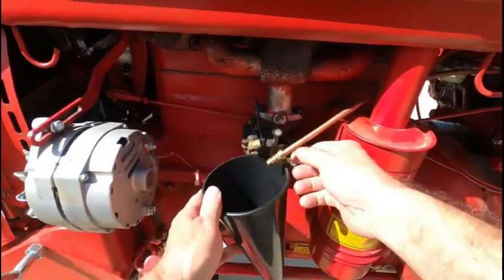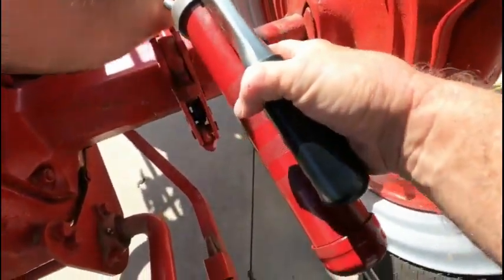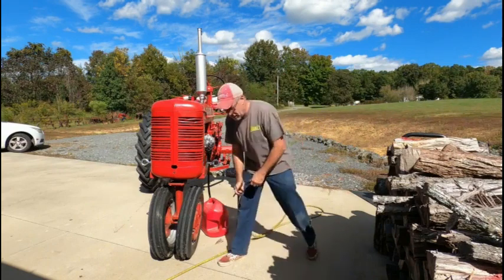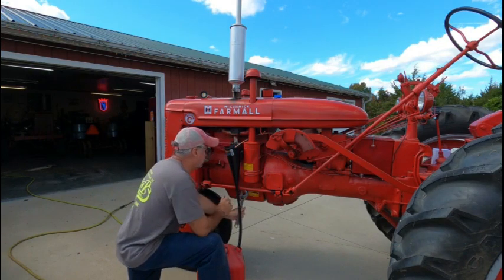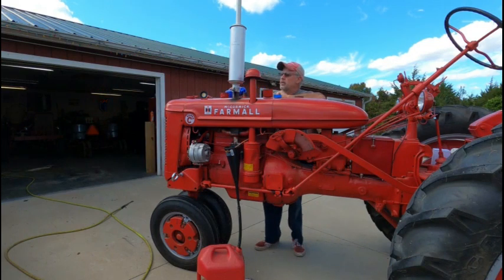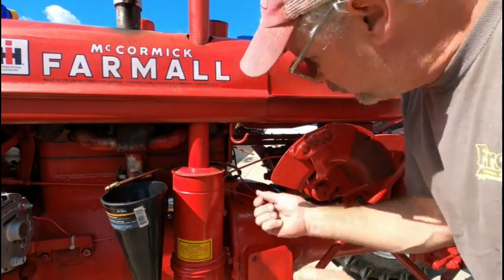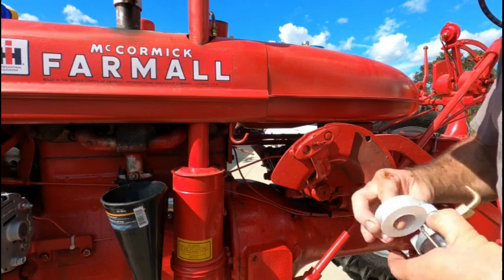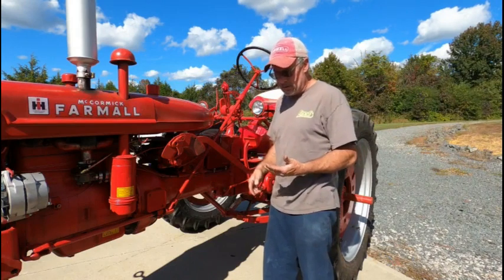Getting ready for Plow Day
Installing a new fuel bowl and inspecting the Super C